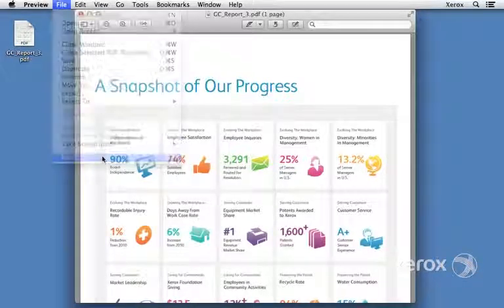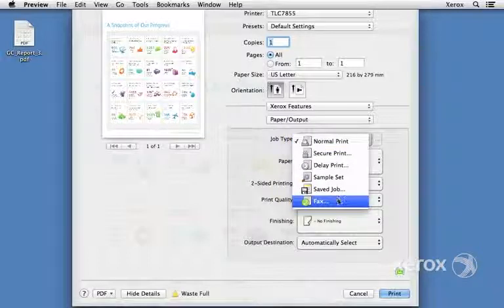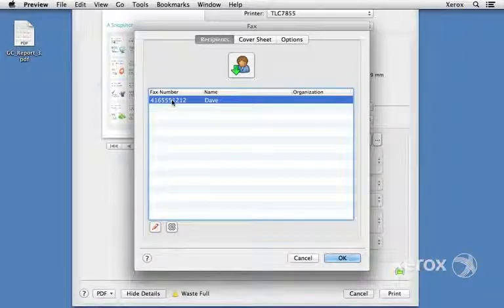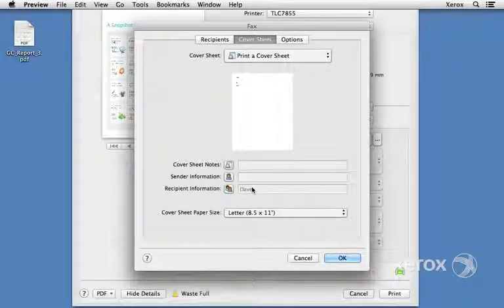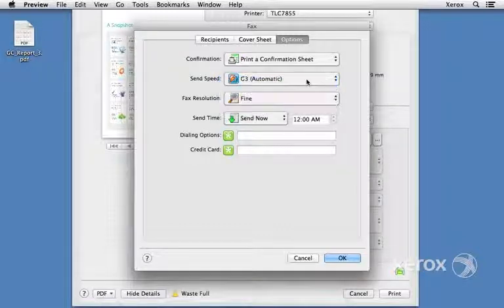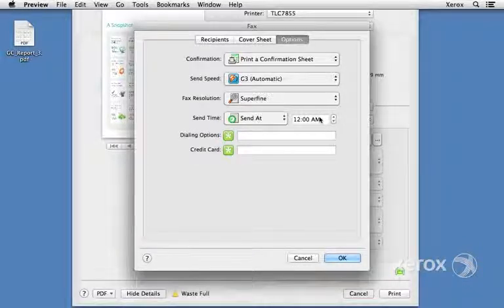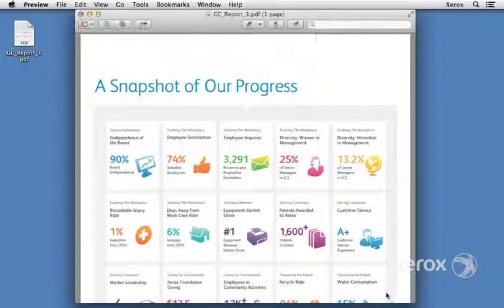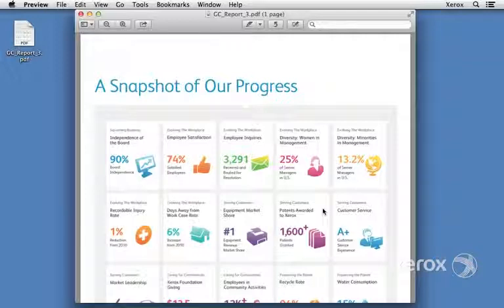How To: Fax from your Desktop through the Print Driver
Learn how to configure your MAC print driver to send a fax from your desktop.